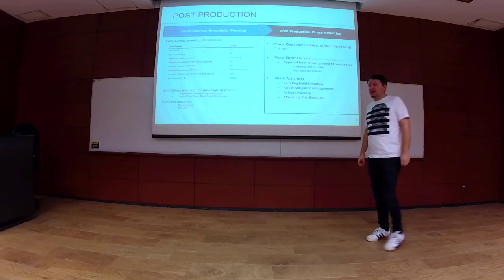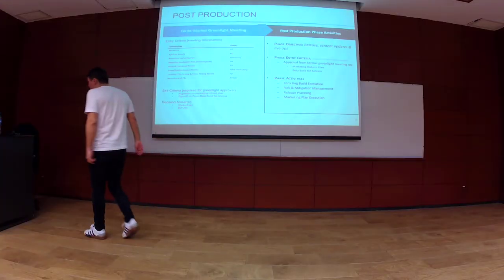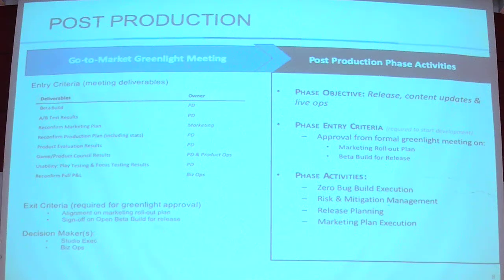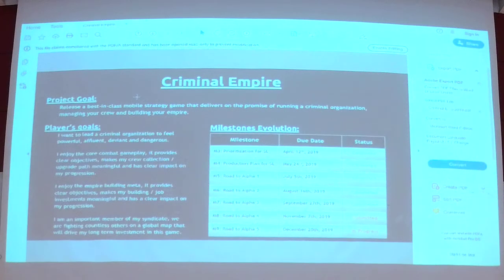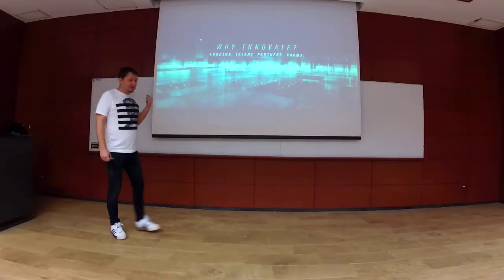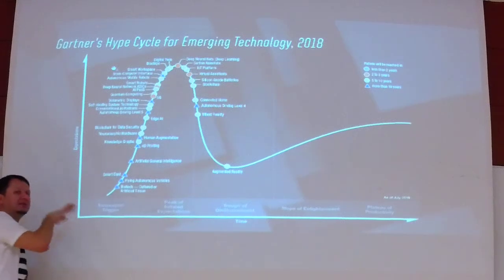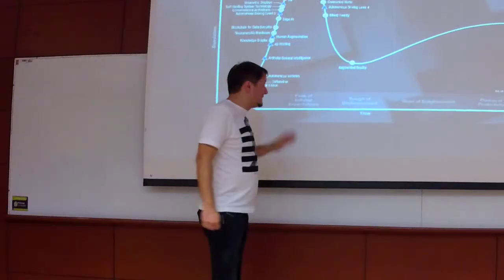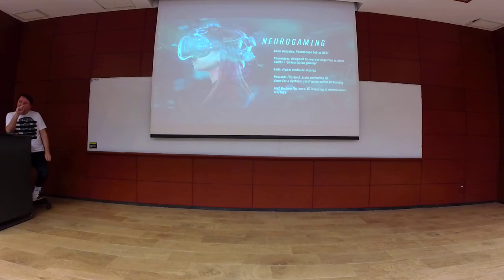karaokulta.com - Game Production Masterclass by Amber Academy